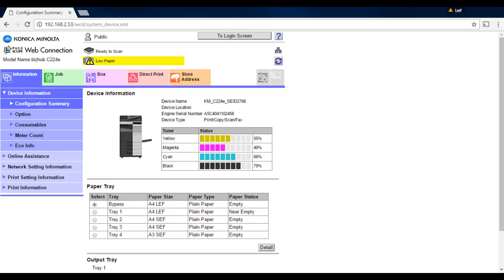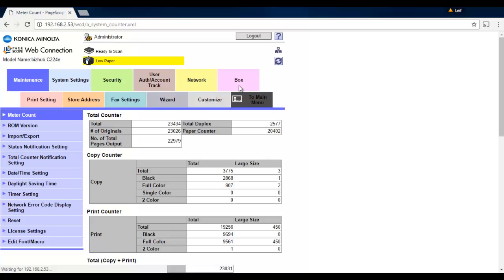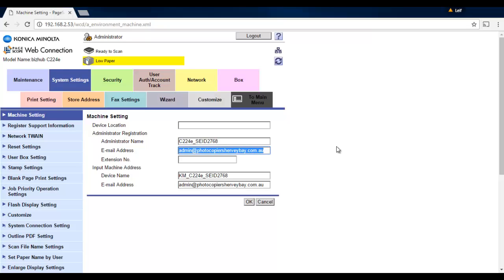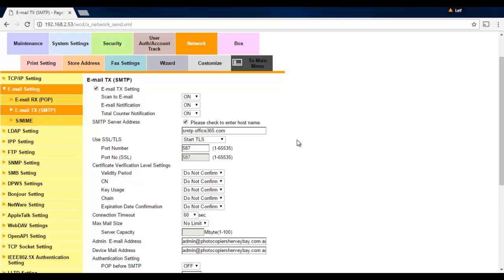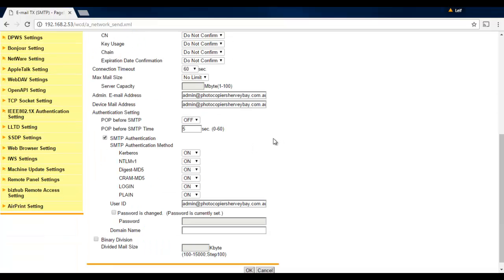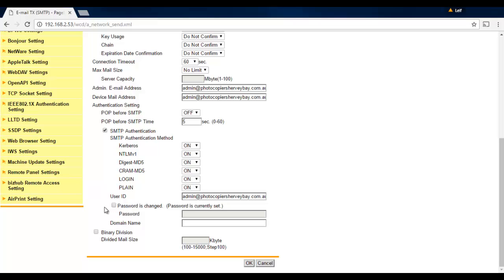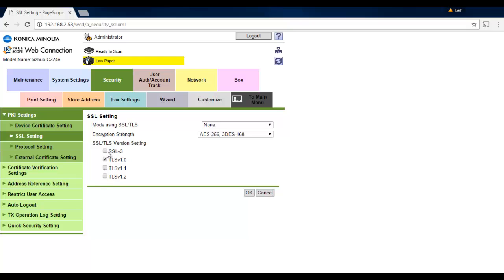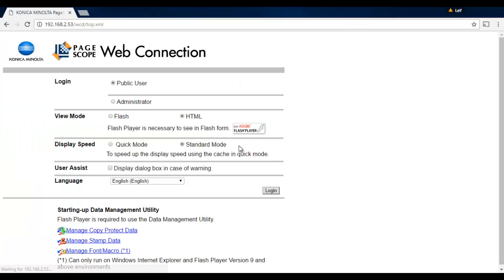Konica Minolta Scan to Email and Office 365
In this tutorial we show you how to configure your Konica Minolta bizhub for scan to email using the office 365 email server. Especially note the TLS/port numbers and SSL/TLS security version settings.